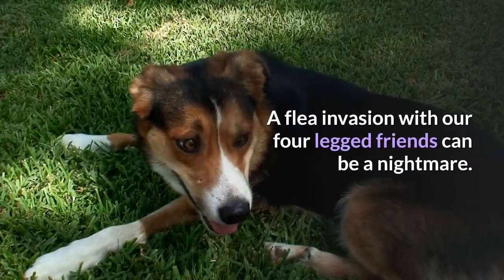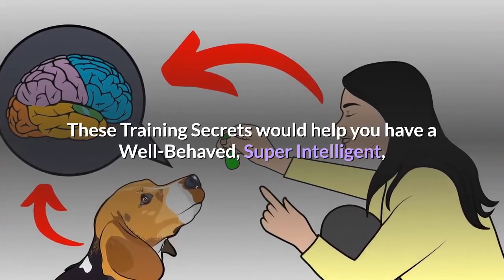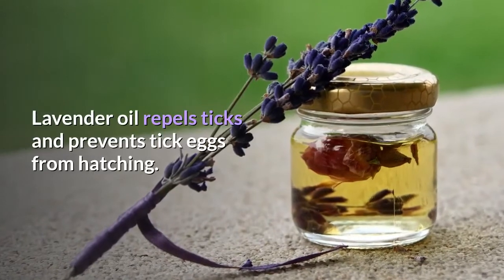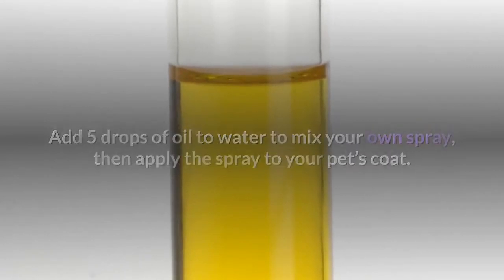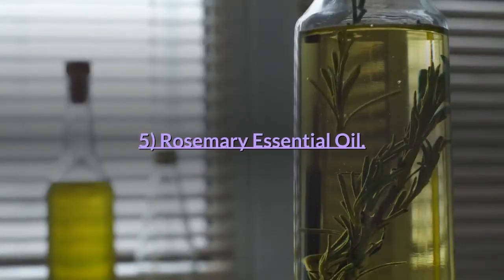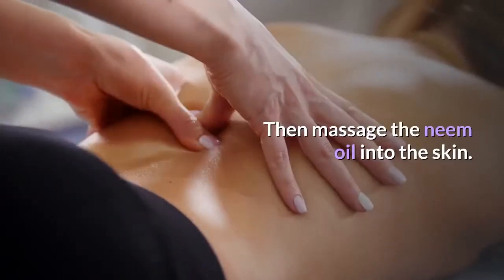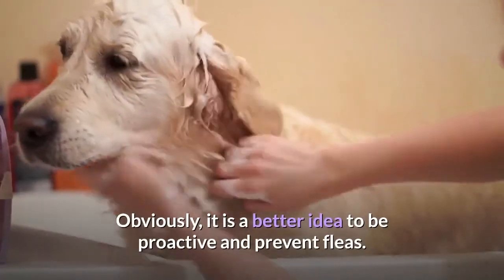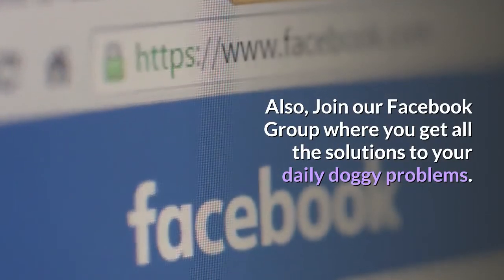Best Essential oils for flees and ticks on dogs?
A flea invasion with our four-legged friends can be a nightmare. So can using commercial flea products which are toxic to you and your dog’s health.

If you ask your vet, they will gladly sell you a commercial flea & tick product.

However, with proper care you can terminate fleas on a natural approach. And yes you can even save a buck or two!